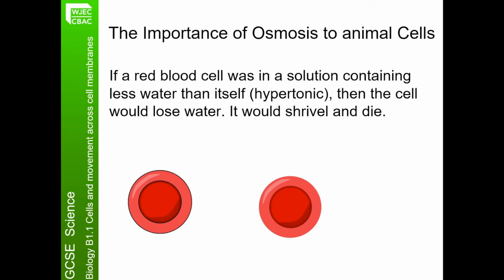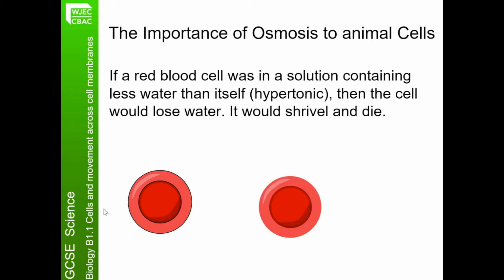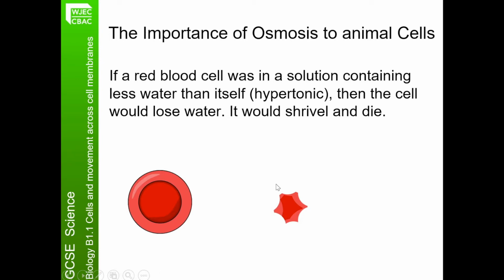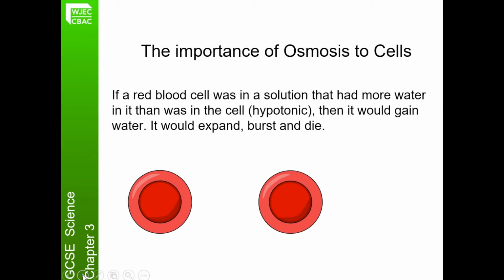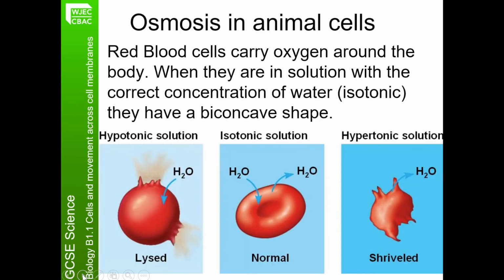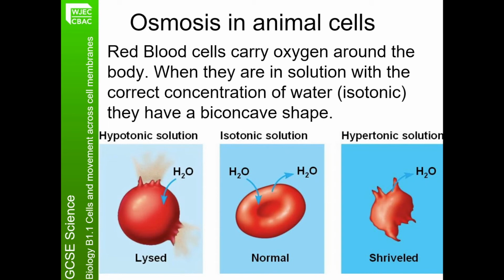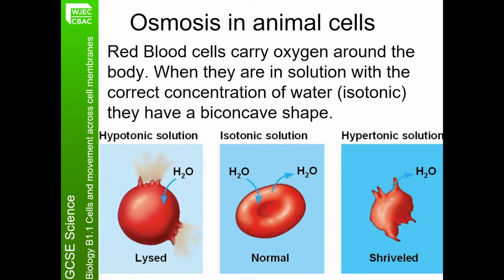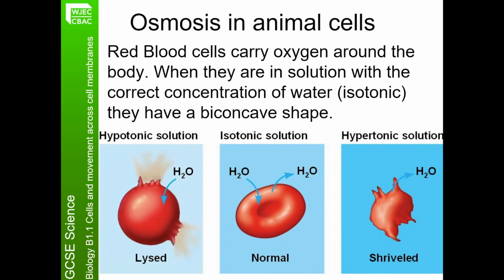GCSE Science Year 9 to 10 Biology Lesson 8 Osmosis 2